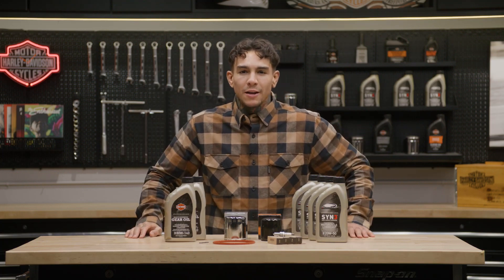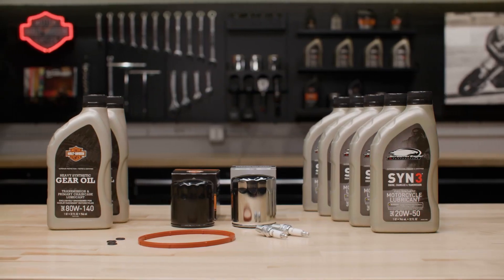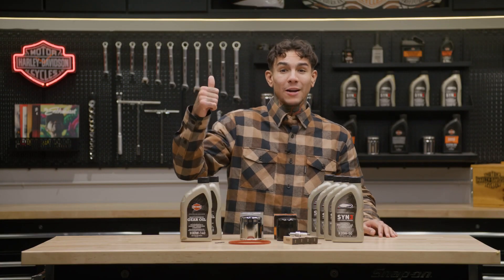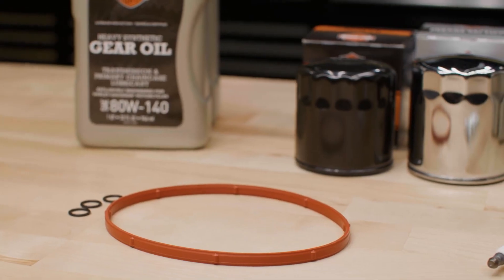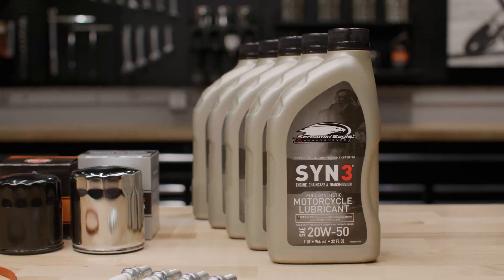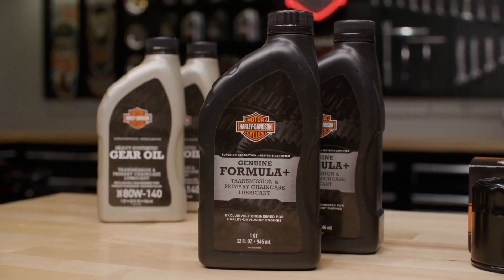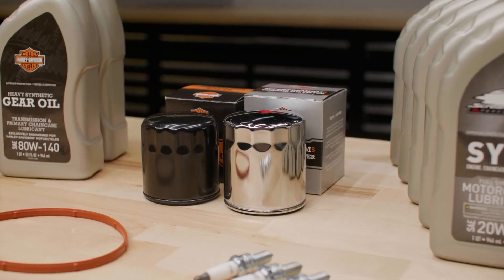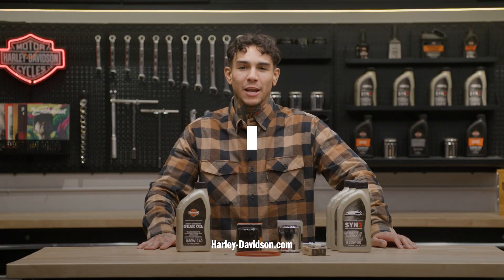Harley-Davidson Tune-Up Kits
Do it yourself and do it right with a Harley-Davidson Tune Up Kit. Each Tune Up Kit packs everything you need for a DIY service interval in a single box that’s easy to buy and easy to store.

Each Tune Up Kit includes either H-D360 or SYN3 motorcycle oil, a SuperPremium 5-micron oil filer in either chrome or black, Formula+ Transmission & Primary Chaincase Lubricant or Harley-Davidson Heavy Synthetic Gear Oil, service gasket kit and o ring, and spark plugs.

Available for Milwaukee-Eight, Twin-Cam and XL Evolution engines.

Please give us a "share", so that we can reach more motorcycle enthusiasts in the world!